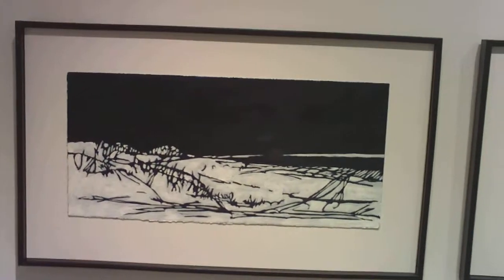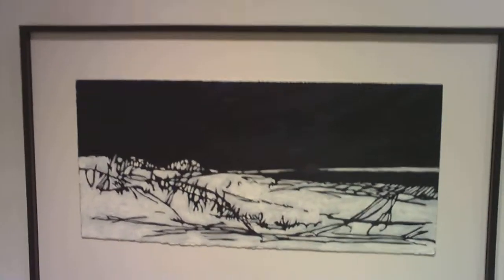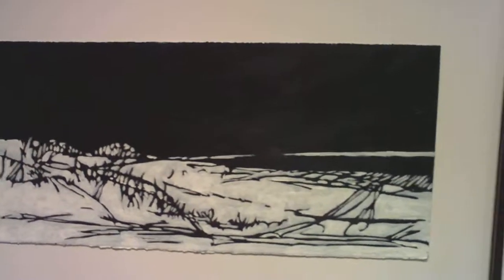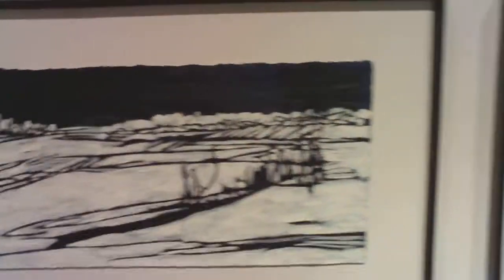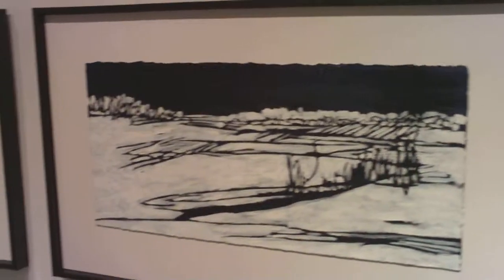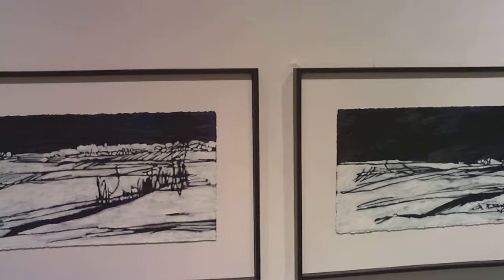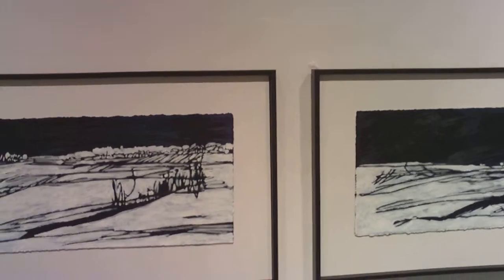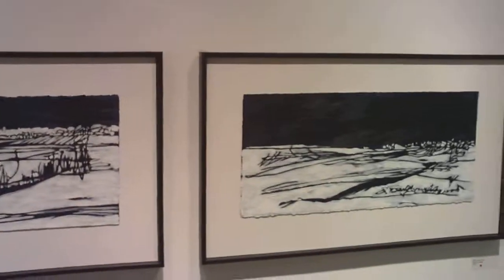Snaige Sileika @ Lennox Contemporary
"North Shore - new paintings"